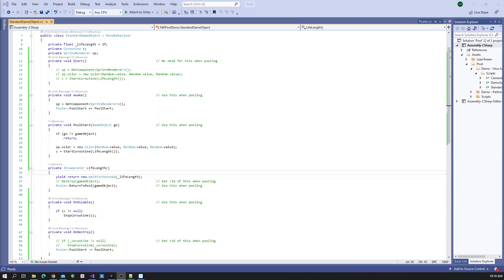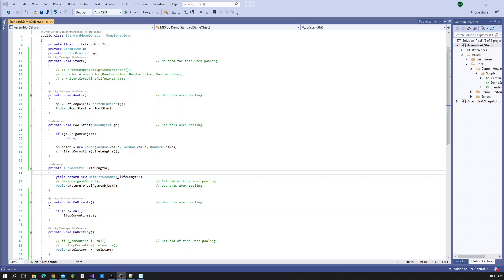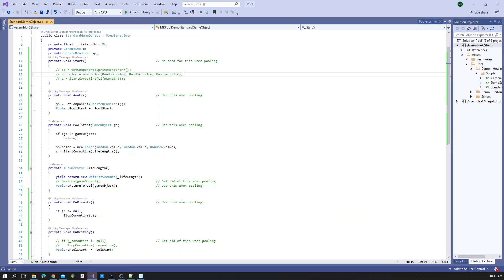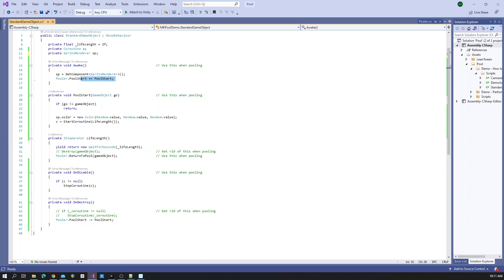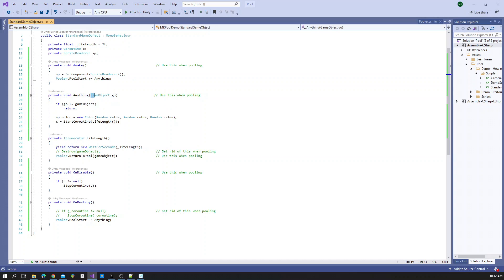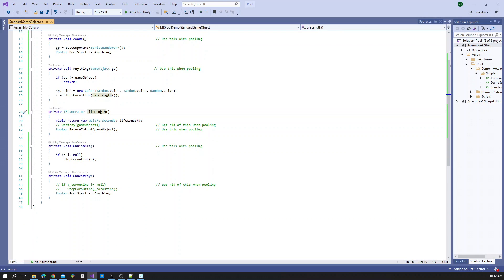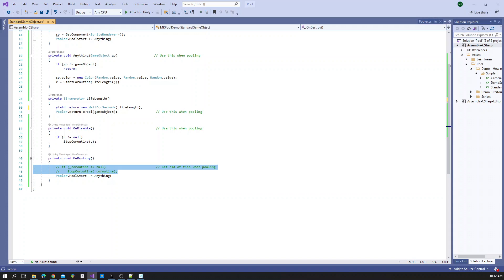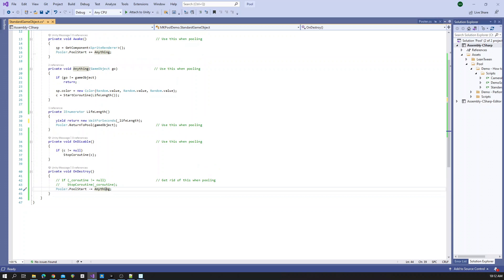Pool How-To: Scripting